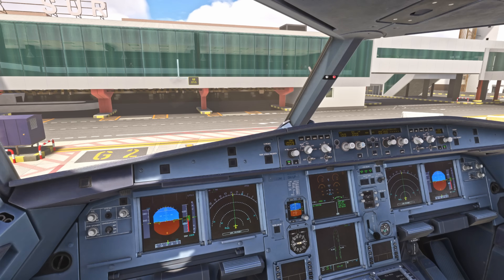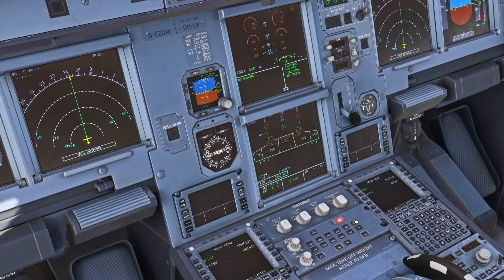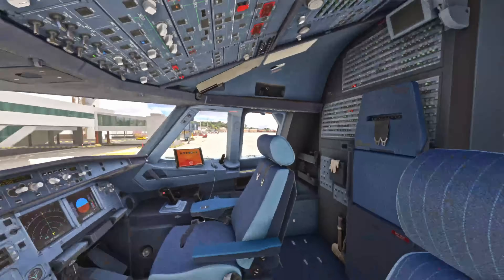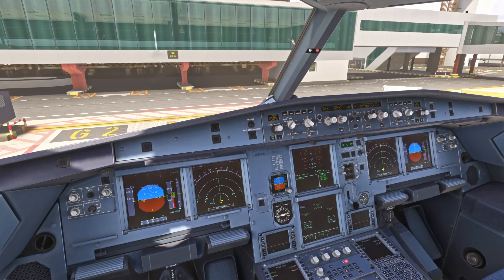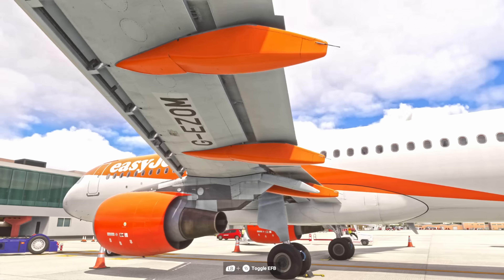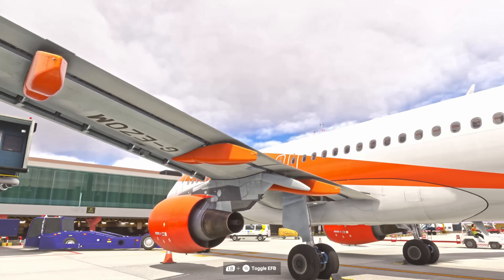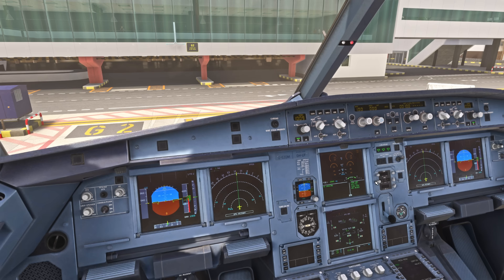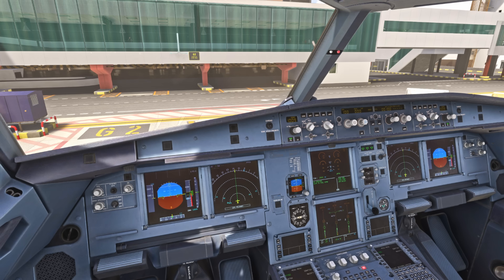A320 Hot Weather Operations Explained | Real Pilot Guide (MSFS 2024)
Learn how to manage A320 hot weather operations like a real Airbus pilot in Microsoft Flight Simulator 2024. This Fenix A320 tutorial covers takeoff, climb, ECAM heat alerts, and more.

In this in-depth MSFS 2024 A320 tutorial, real-world Airbus pilot Airbus Cockpit Coach walks you through every step of flying in hot and high conditions. You'll learn how hot temperatures affect A320 performance, what ECAM messages to expect, and how to adjust your takeoff and climb profiles accordingly. Whether you're simming in 35°C or dealing with high-density altitudes, this video has you covered.

We’ll break down Airbus A320 hot weather procedures, including engine start precautions, takeoff performance limits, temperature-triggered warnings, and how to fly safely with reduced climb rates. This tutorial uses the Fenix A320 in Microsoft Flight Simulator 2024, applying real airline SOPs and summer operation best practices.

If you're wondering how to handle A320 temperature limits, prepare for summer procedures, or interpret hot weather ECAM messages, this is the guide for you. It's ideal for both experienced simmers and newer pilots who want to improve their realism in MSFS 2024.

CPU: Intel i9-13900KF @ 5.8 GHz
GPU: Sapphire RX 7900 XTX Nitro+ Vapor-X 24GB
RAM: 64GB Corsair Vengeance DDR5 @ 6600MHz
SSD: WD Black SN8100 PCIe 5 (14,900 MB/s)
Cooling: Corsair iCUE H150i Elite AIO
Motherboard: Asus ROG Strix Z790-F (PCIe 5)
Power Supply: Corsair RM1200x Shift ATX 3
🎮 Flight Controls: Thrustmaster TCA Sidestick, Throttle, Rudder Pedals, Mini FCU
📟 MCDU: WinWing MCDU
👁️ Head Tracking: Tobii Eye Tracker
🖥️ Monitor: 27" Acer Predator XB271HK (G-Sync)
⌨️ Keyboard: Logitech K120
🖱️ Mouse: Zowie FK1